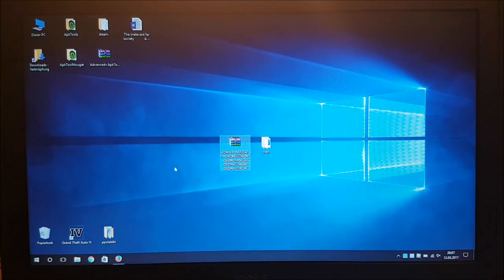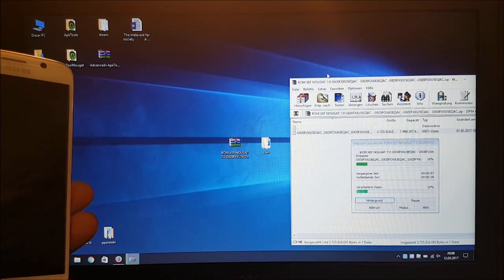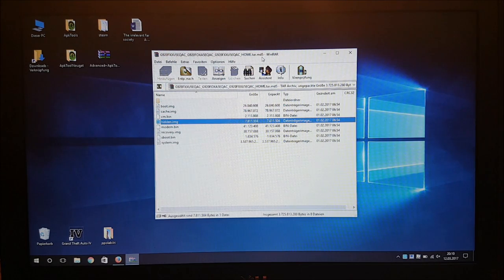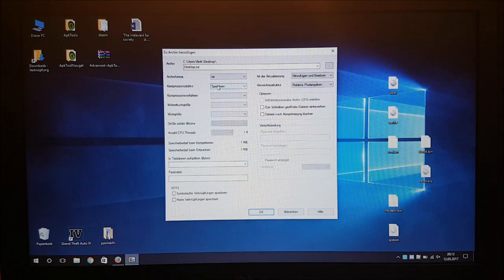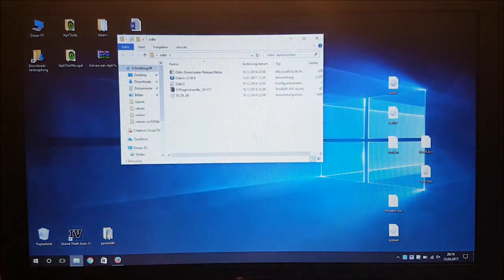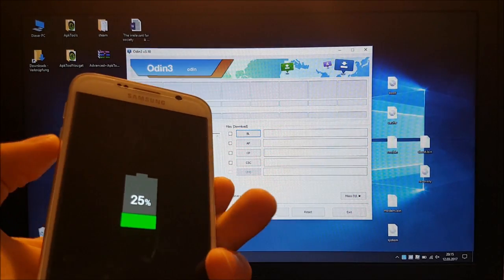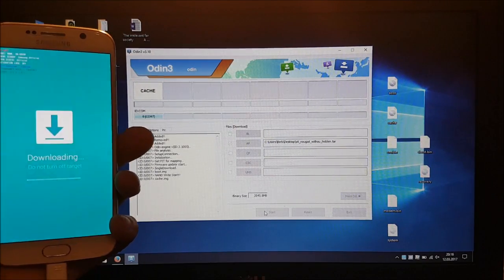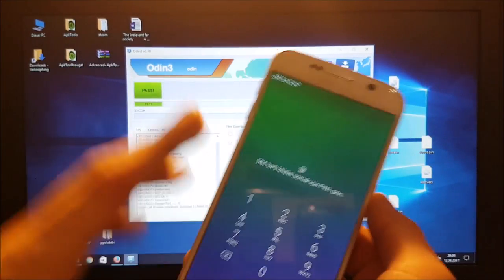Install Official Android Nougat 7.0 on Galaxy S6 (Odin fail fix)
Here I am with the installation video of Nougat for the s6 and s6. If you get Fail message by odin you can also fix it with this video.

All music tracks used in my videos are remaked beats from German rap tracks.